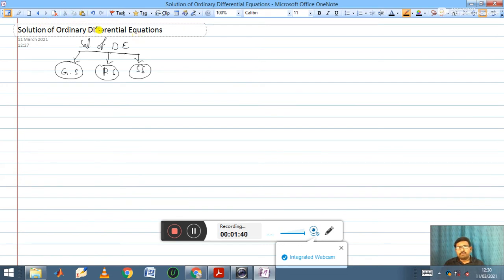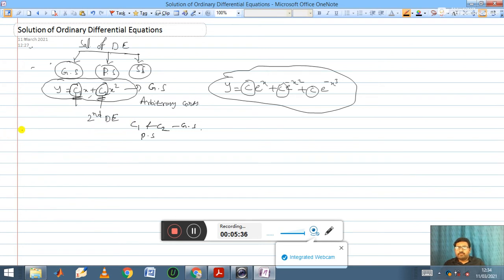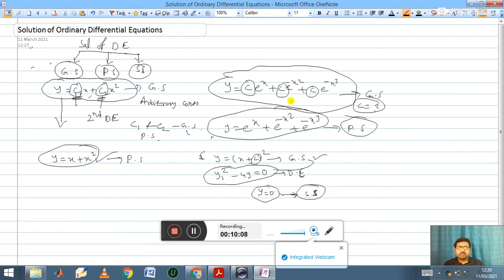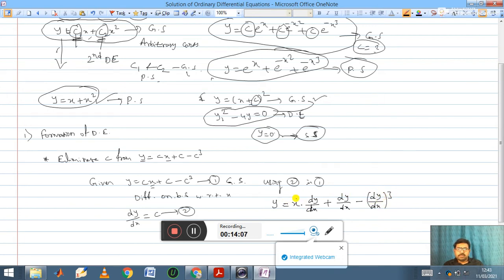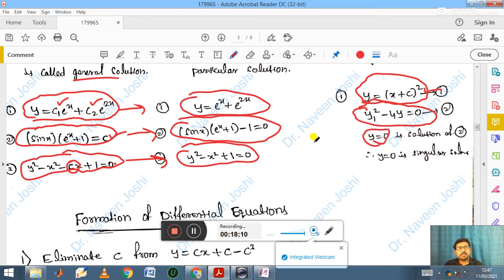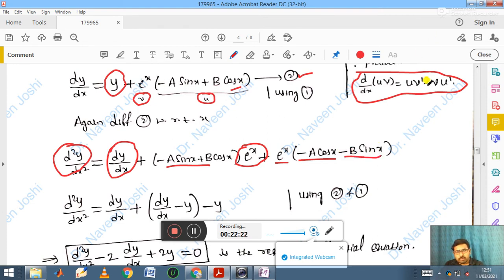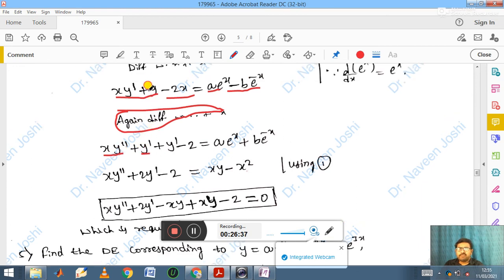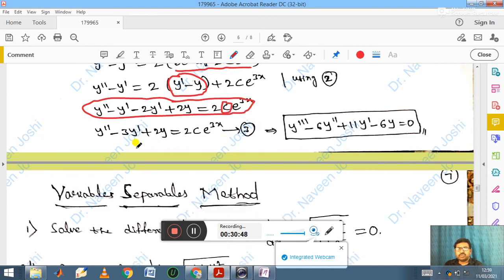Solution of Ordinary Differential Equations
Ordinary Differential Equations: Solution of Ordinary Differential Equations and Formation of Ordinary Differential Equations.